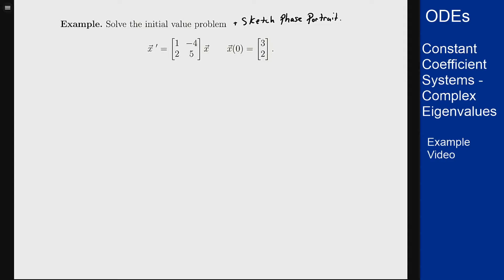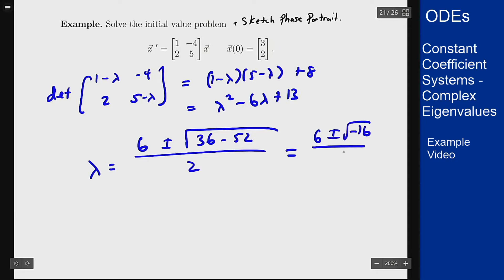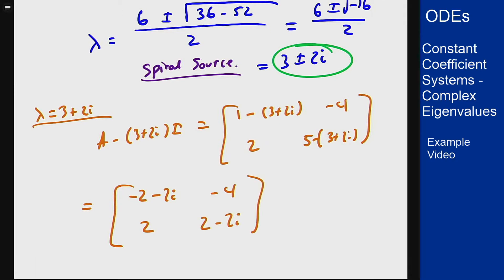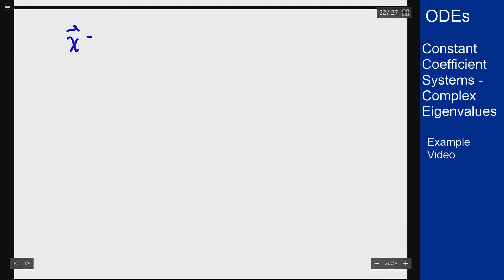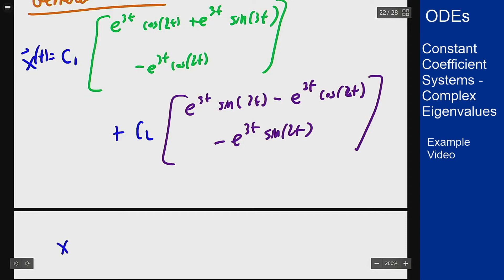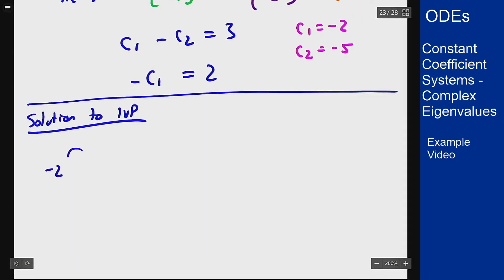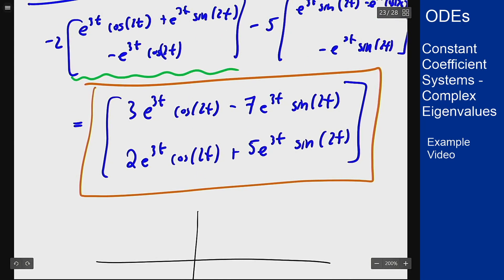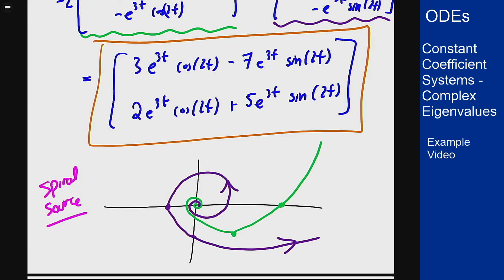Differential Equations - Example Video - CC System with Complex Eigenvalues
Video showing an example of using complex eigenvalues to solve an initial value problem for a constant coefficient system of differential equations. The process of computing these eigenvalues and using them to get to the general solution is shown.